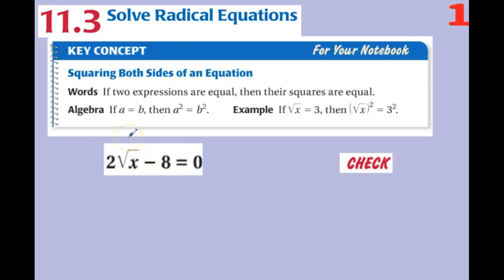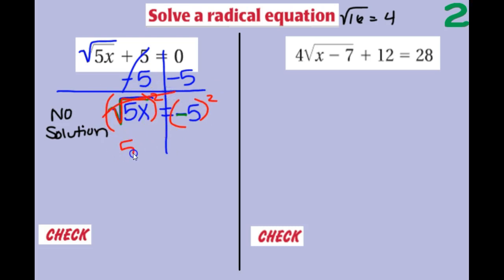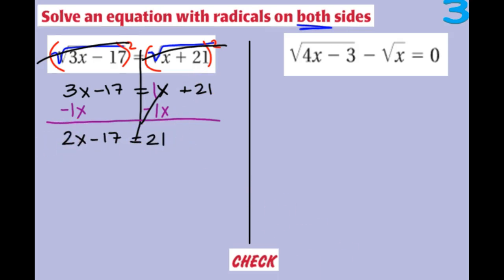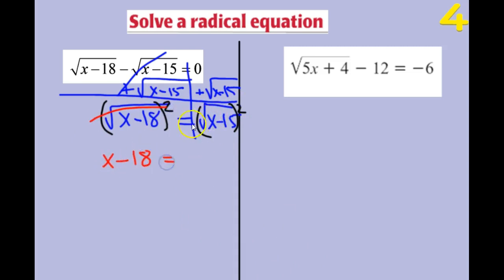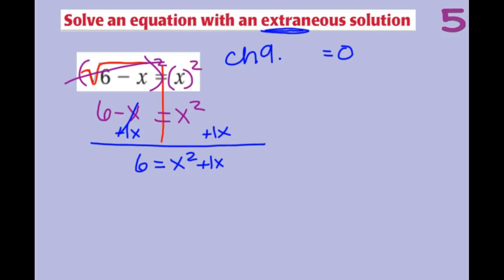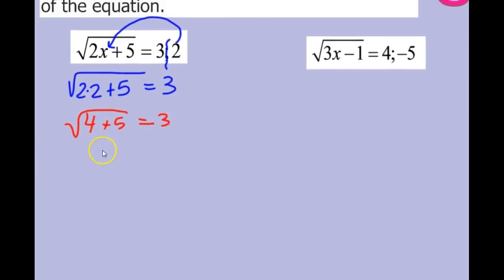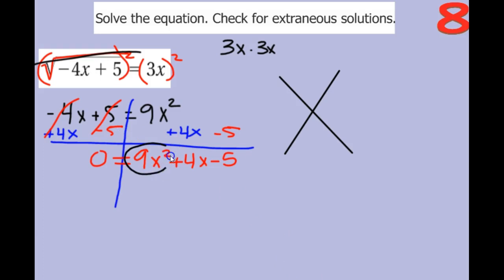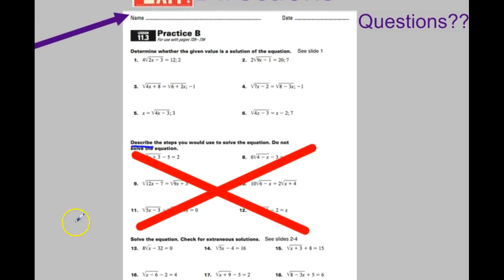11.3 Solve Radical Expressions